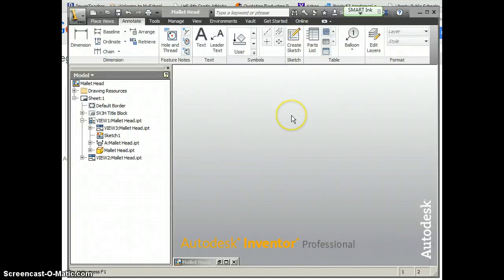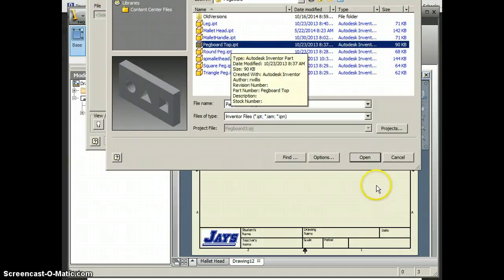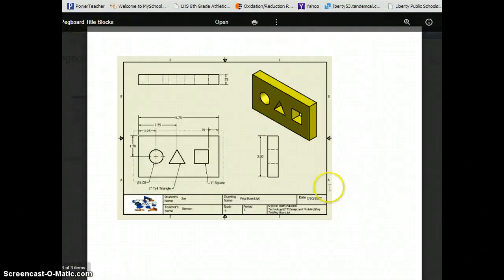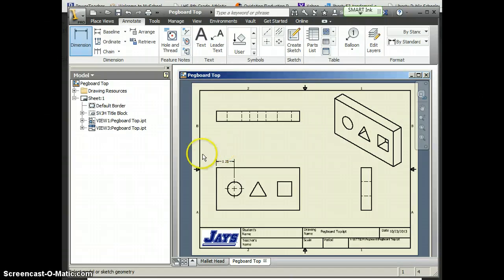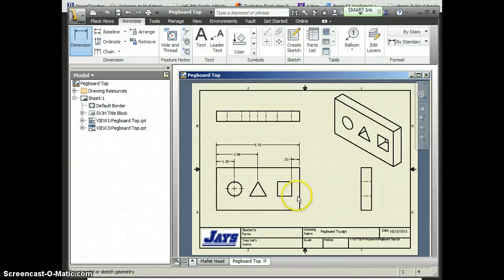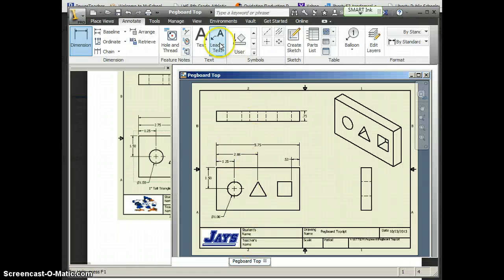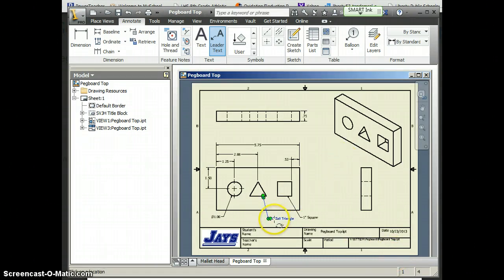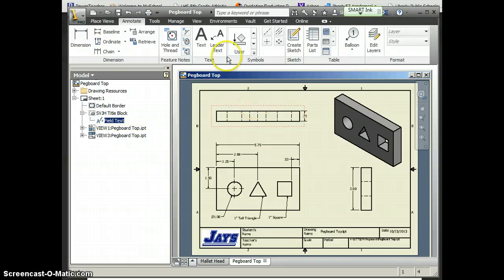Inventor Pegboard Top Title Block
Pegboard Top Title Block